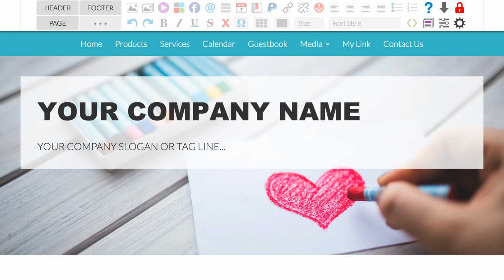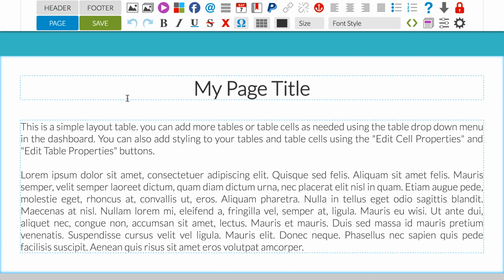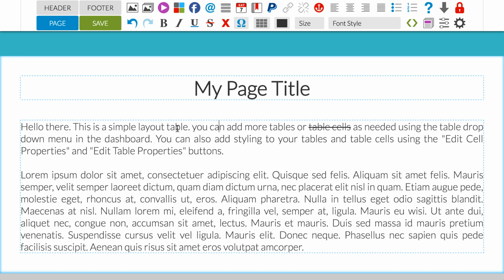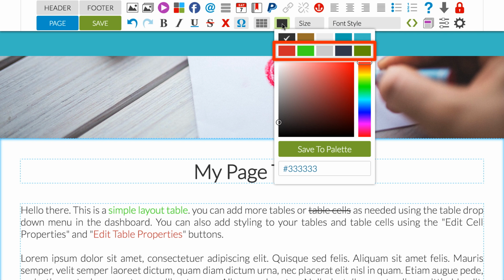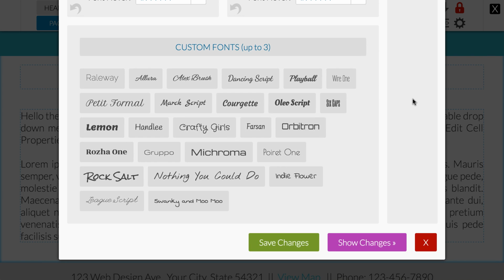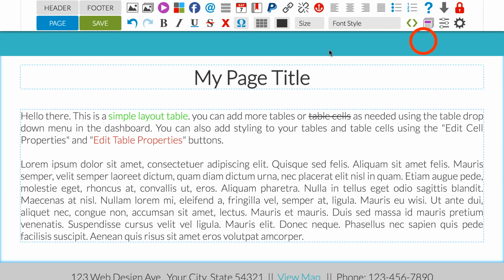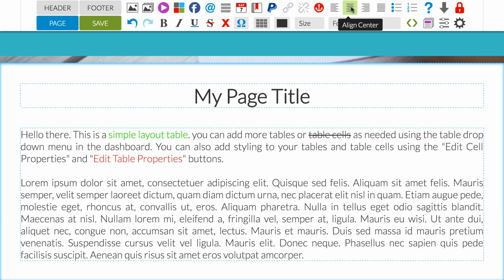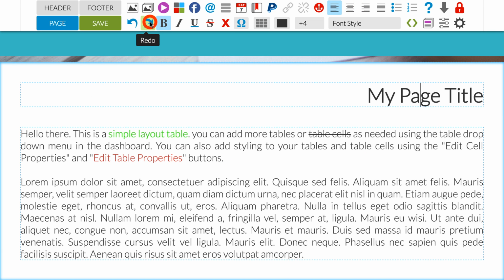Basic Page Editing (version 5)